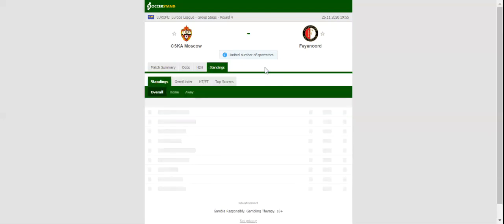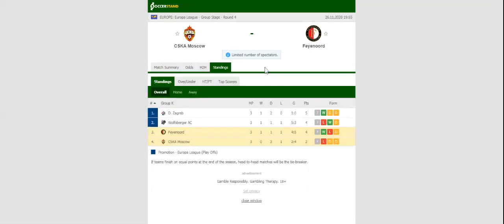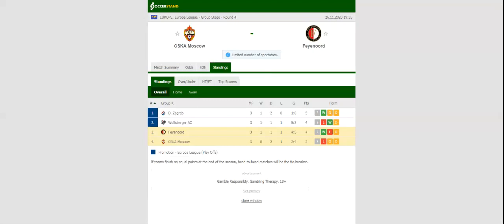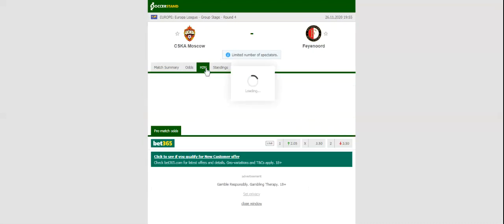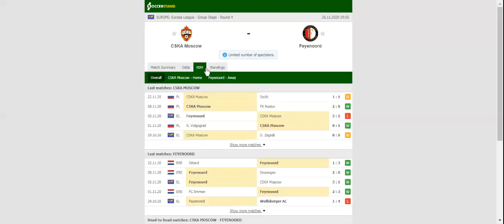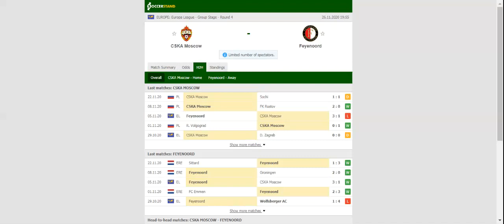CSKA MOSCOW VS FEYENOORD PREDICTION & BETTING TIPS - 26/11/2020